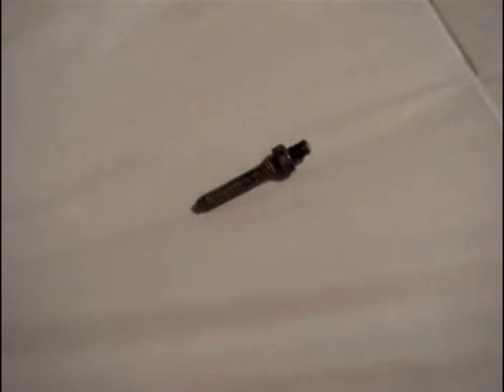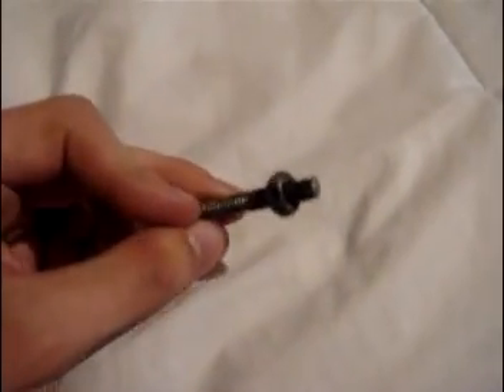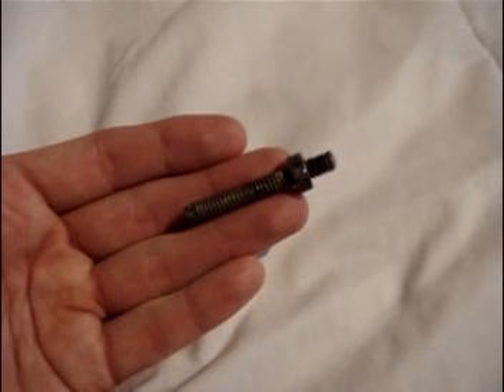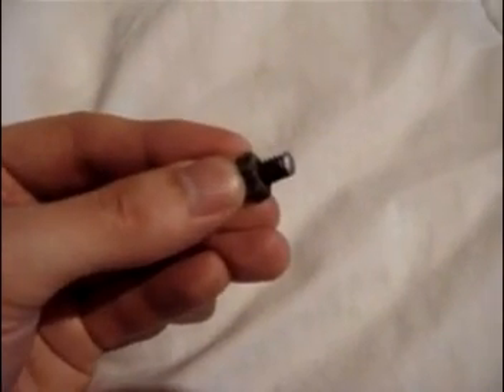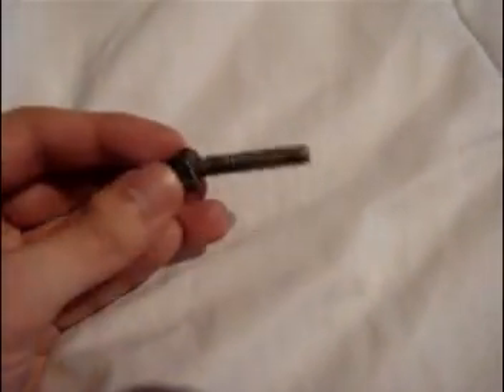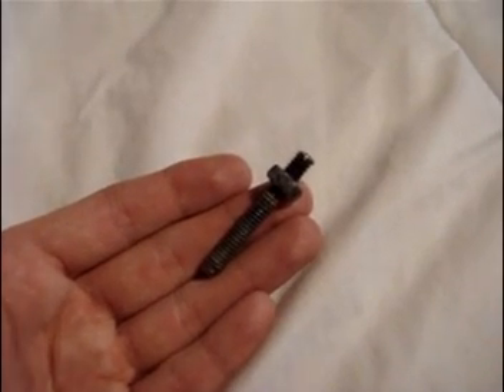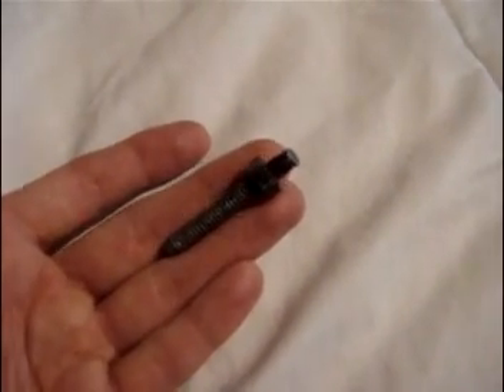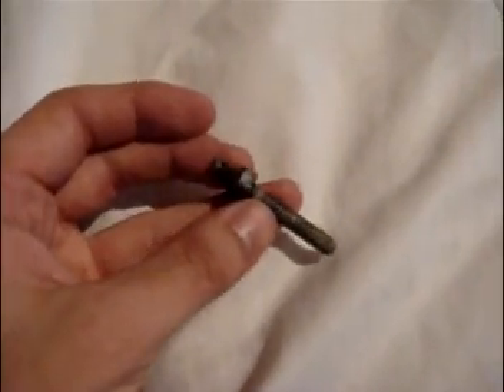A bolt in my rear tire... sigh!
Had to get my tire replaced after I had this bolt get stuck in my tire.